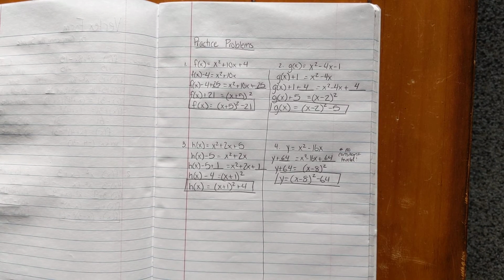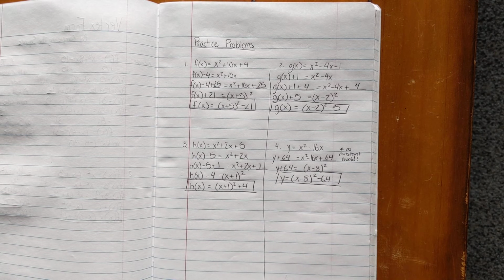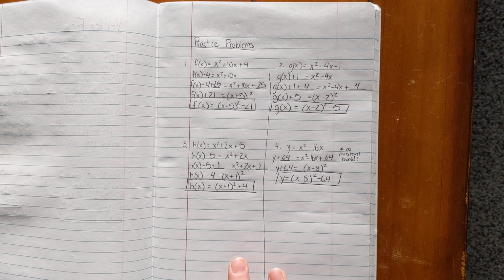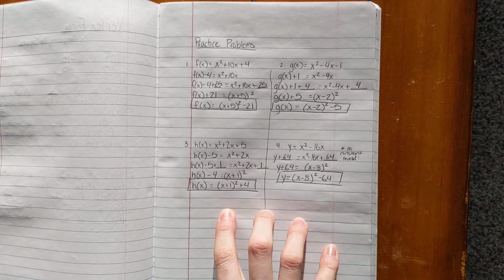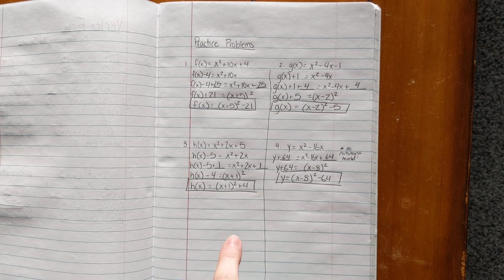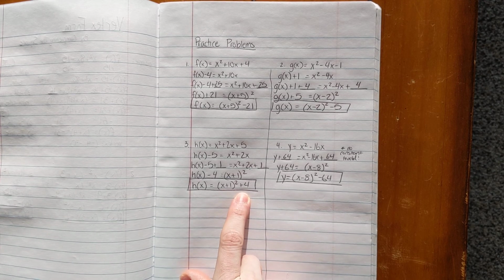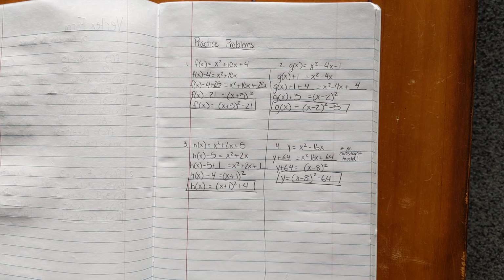Vertex Form (a=1)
Rewriting quadratics from standard form to vertex form with an a value of 1